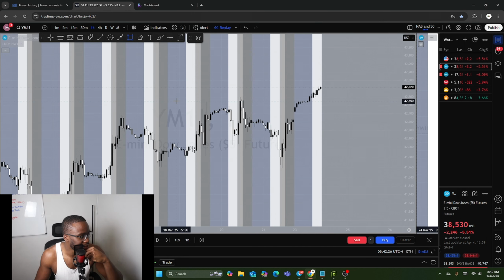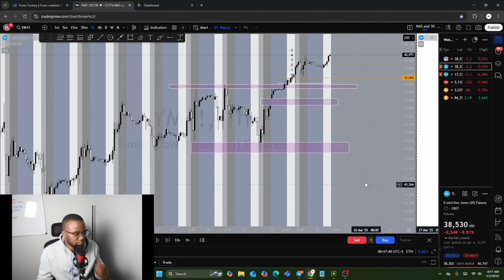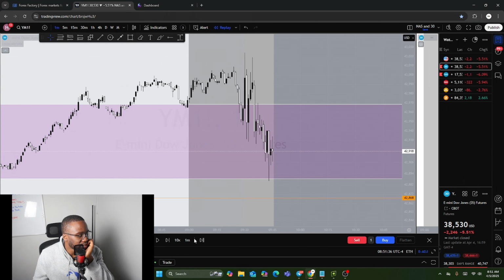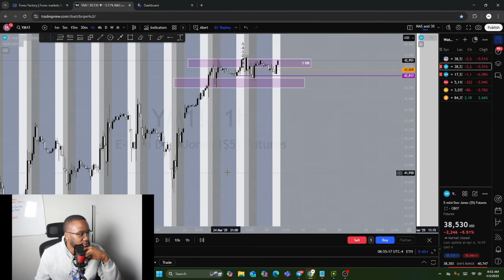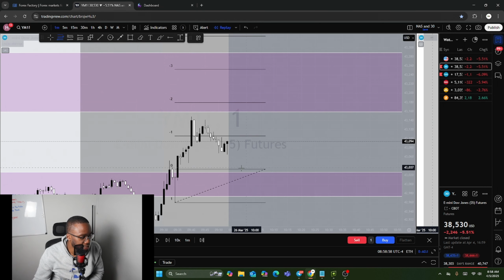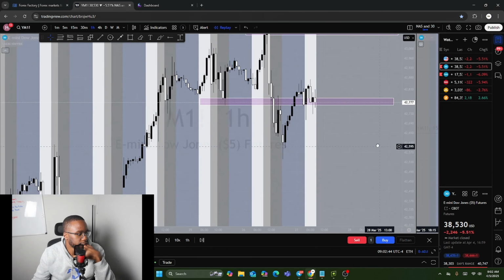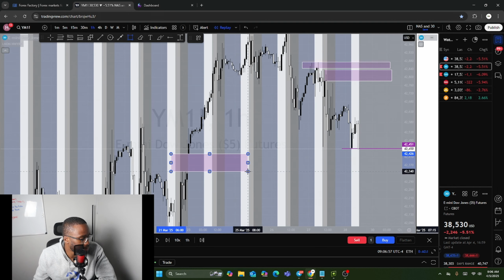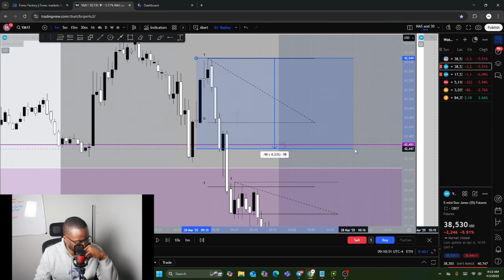The Backtesting Formula for Trading Success – What Actually Works!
In this video, I’m revealing the exact backtesting formula I use to build confidence, refine strategies, and set myself up for consistent wins in the market. If you're not backtesting your trades, you're trading blind—and this is how to fix that.

👉  What You’ll Learn:
✅ Step-by-step backtesting process that works
✅ How to track and analyze your results effectively
✅ Common mistakes traders make when backtesting
✅ Why backtesting builds confidence and consistency

This is the behind-the-scenes work that most traders skip—but the successful ones swear by. Watch now and start testing like a pro! 🔍💼